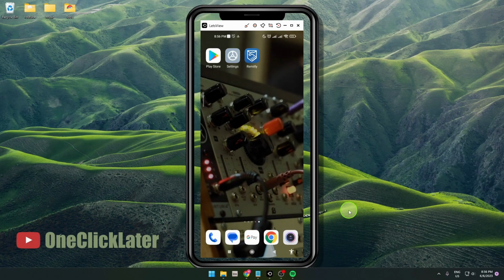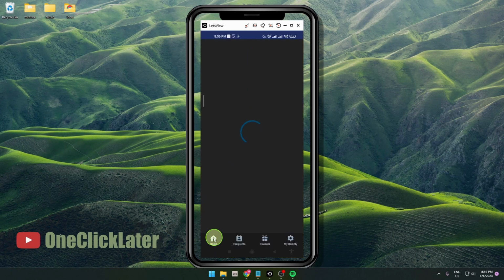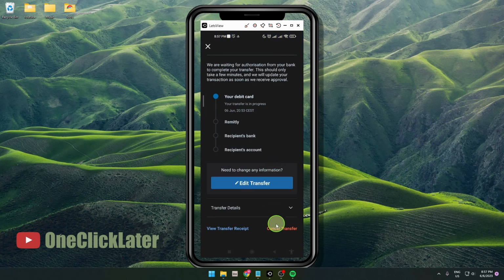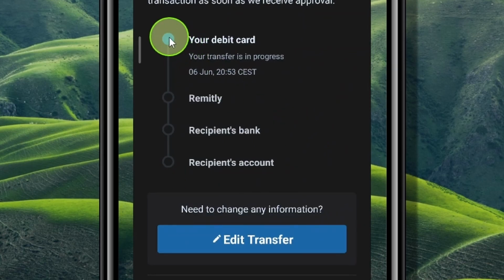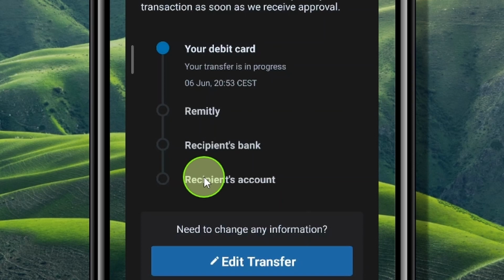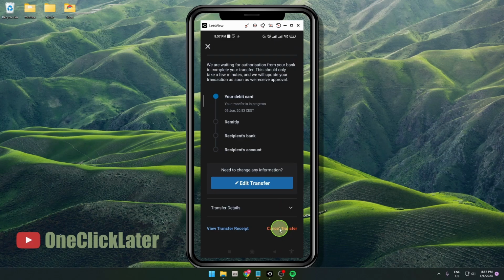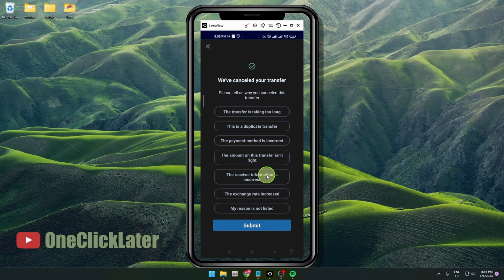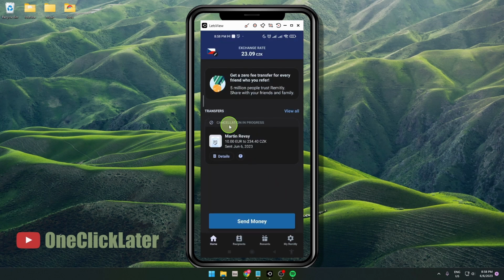How To Cancel a Transaction | Remitly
In this tutorial video, I'll show you how to cancel your transaction on the Remitly mobile app.